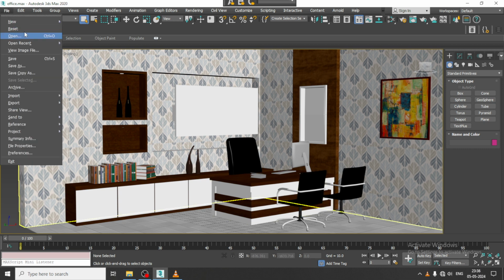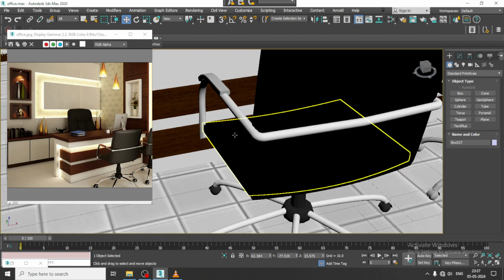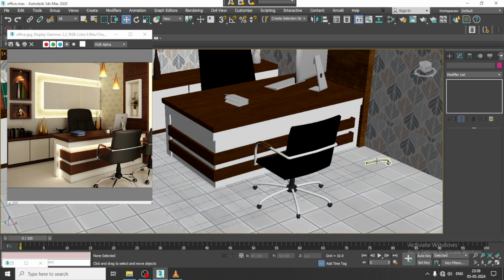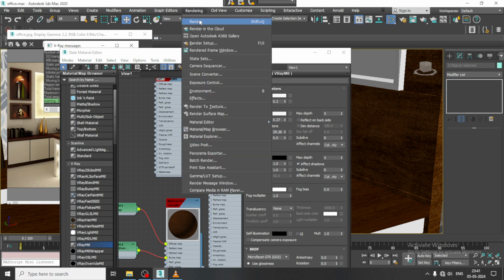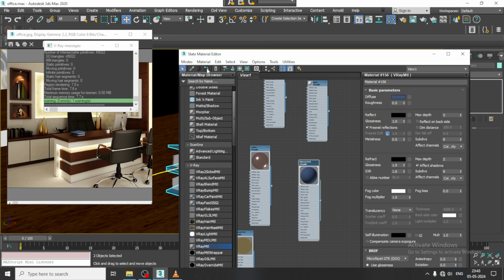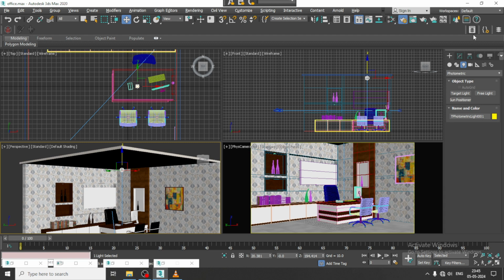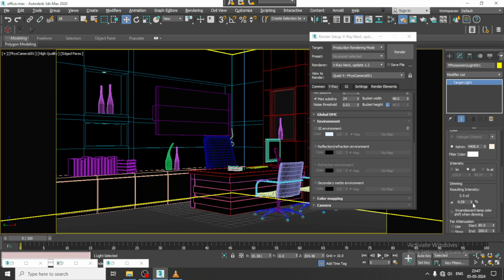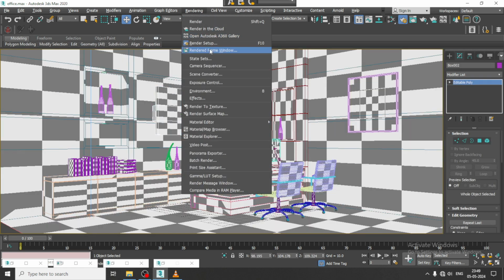Texturing & Lighting in 3Dsmax with Vray I How To Texture & Light Office Interior ( Part 8)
Texturing & Lighting a stunning Office Interior using 3ds Max & Vray ! Whether you're a beginner or an experienced 3D artist, this step-by-step tutorial will walk you through the entire process.

Assigning PBR Materials
Adding photometric Lights